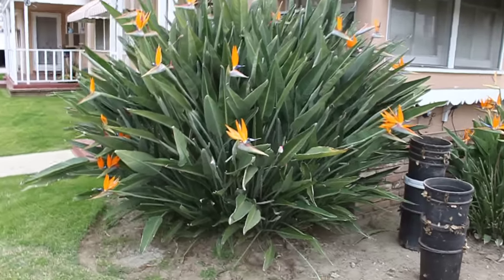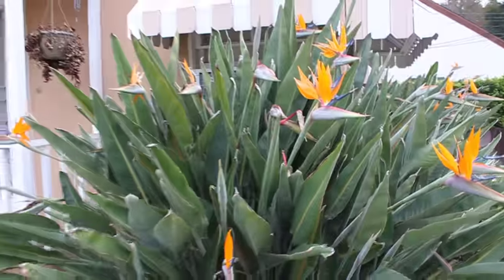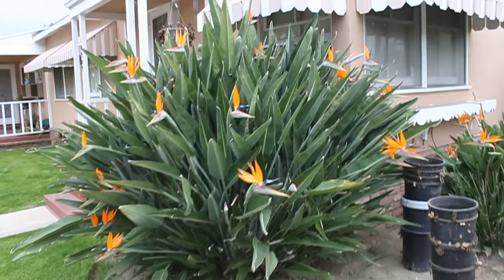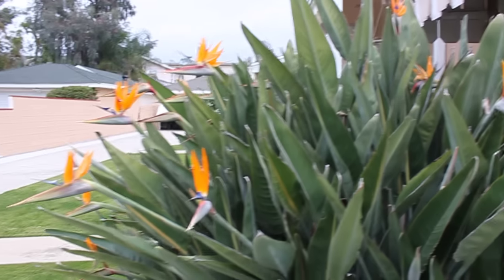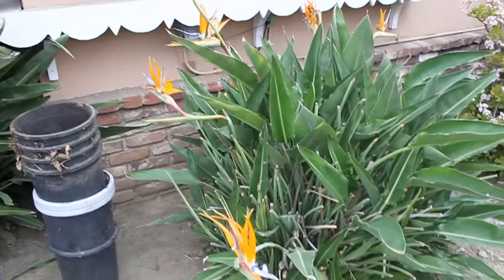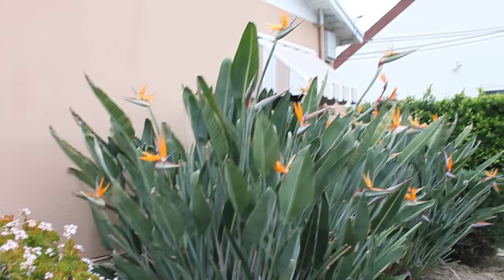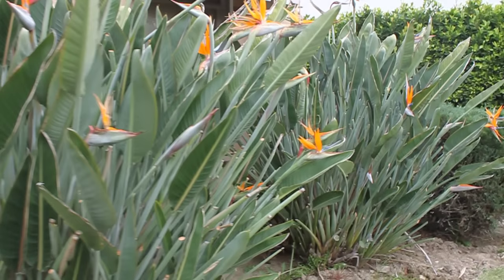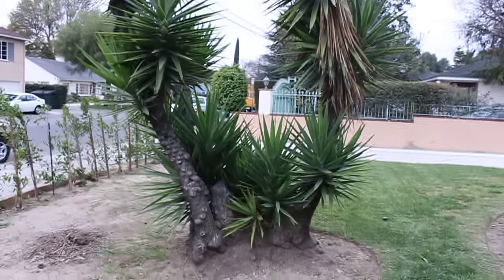Birds of Paradise Flowers/ Plant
Birds of Paradise in my property